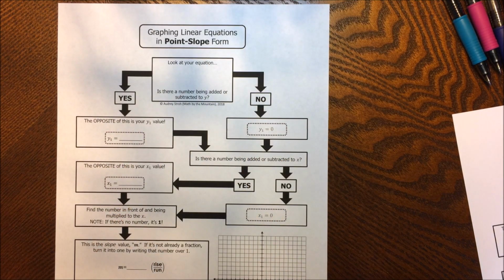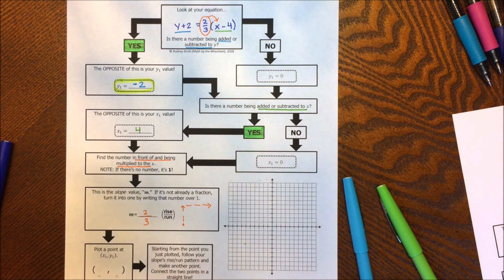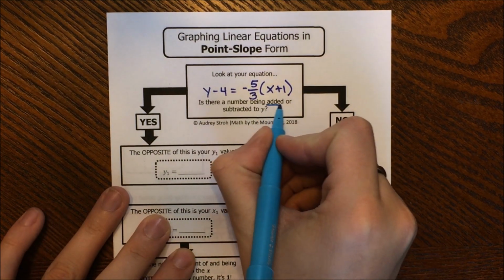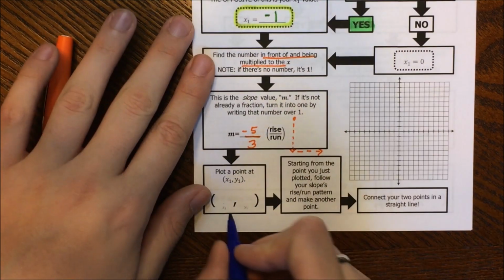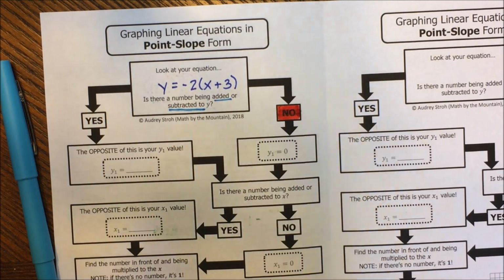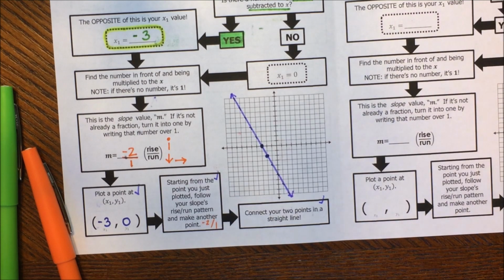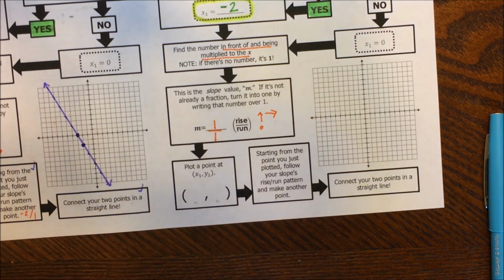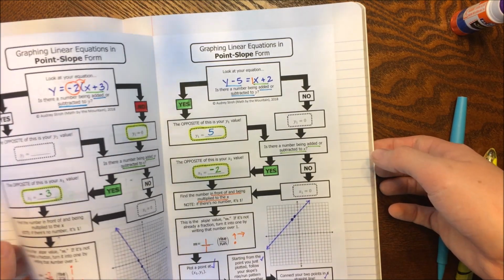Graphing Lines in Point-Slope Form Flowchart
In this video I teach you how to graph lines in point-slope form, using my flowchart graphic organizer.

Hopefully this is an obvious disclaimer, but during class we would spend a great deal of time discussing the WHY behind the "take the opposite value" statements, connecting back to the format of the point-slope structure.